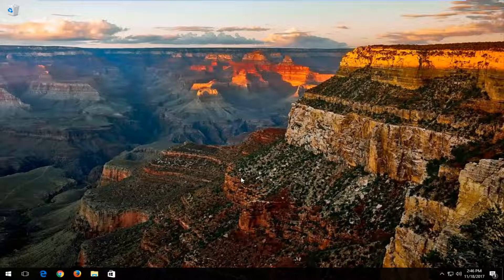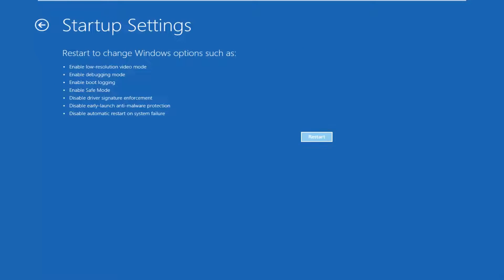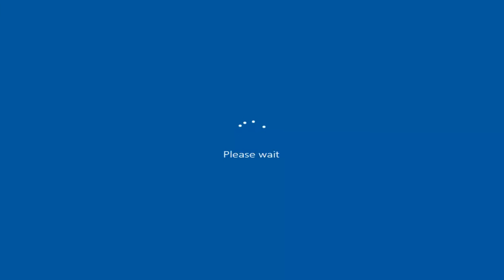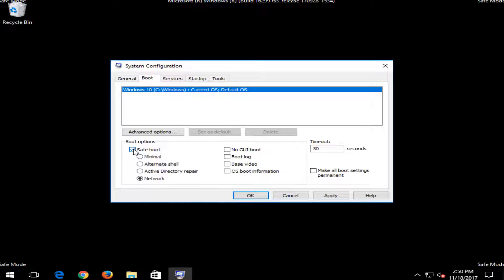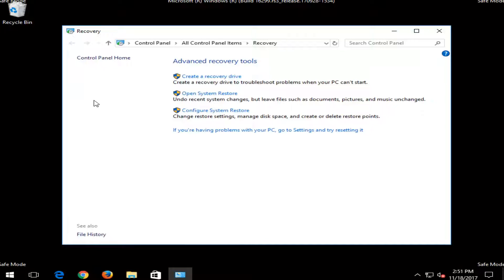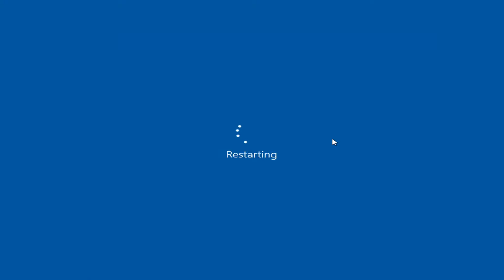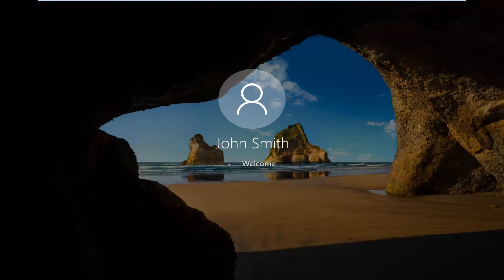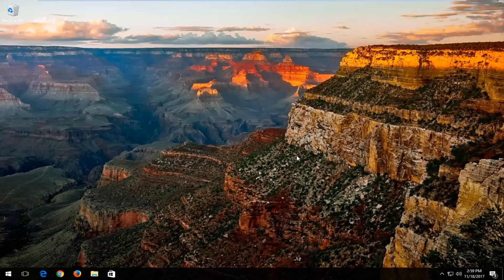System Restore Windows 10 Safe Mode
How to do a System restore in Safe Mode on Microsoft Windows 10, 8, or 8.1 desktop, laptop notebook computer while in operating system or at start up. I will show you what to do if you can't get into System Restore if you can't boot into the normal Windows operating system.